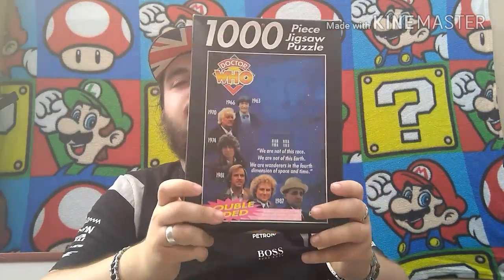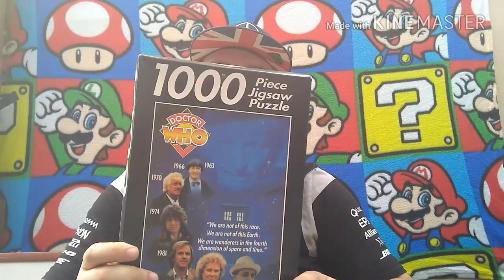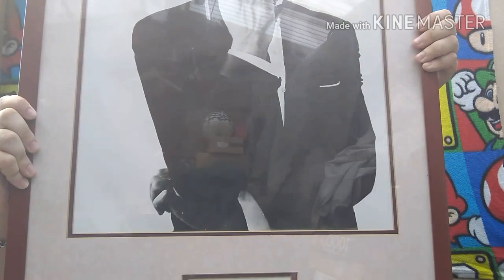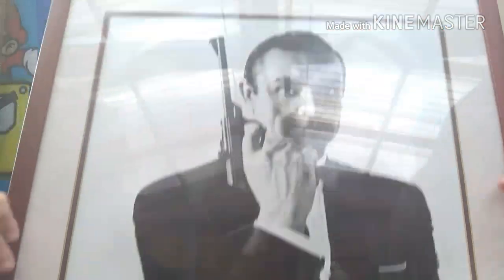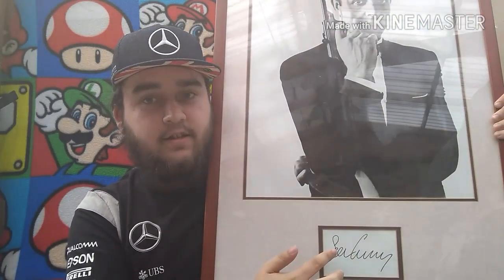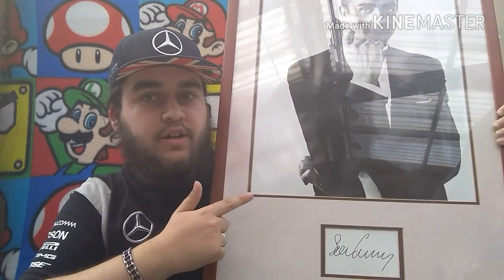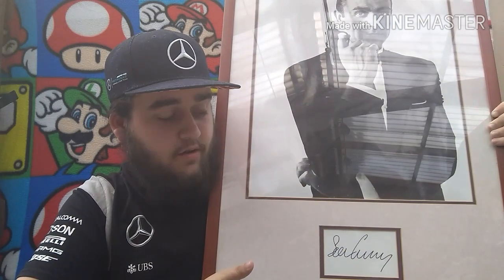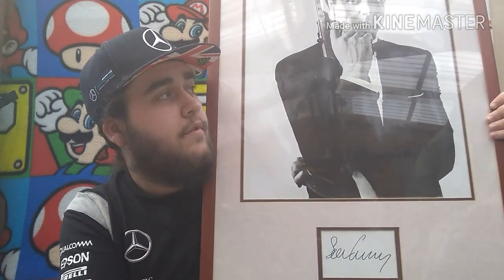Incredible Car Boot Haul and Lego pick ups by Wills Toy Clearance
Helps me to know what you like and what I can improve on. It also helps more people find this community and the more we grow the more We can do.

Wills Toy Clearance channel specialises in Car Boot Hauls, Charity Shop Walks, Toy Fair Finds and Toy Reviews. I try my best to find Bargain Rare, Retro and Vintage Toys to share with you guys some of which will be up for Sale and Trade and some which will go into my own Collection which I will share with you from time to time as I add to it. I also produce a Series of Pro Tips video's that to this point include What toys to buy to sell for profit, Toys to buy to collect or Investment, Where to Buy Cheap Toys, Where to Sell Toys for Profit, Tips on selling Toys on eBay and this series will expand and if you need help comment and I will try to make a video to help.

Or Search Will's Toy Clearance

Just search Willstoyclearance

YouTube Schedule
Monday- VLog
Tuesday- Day Off (For Now)
Wednesday- Boot Haul
Thursday- Pro Tips Series
Friday- Boot Haul
Saturday- Boot Haul
Sunday- Boot Haul
(Boot Hauls subject to weather)